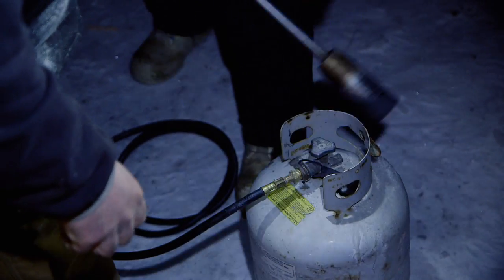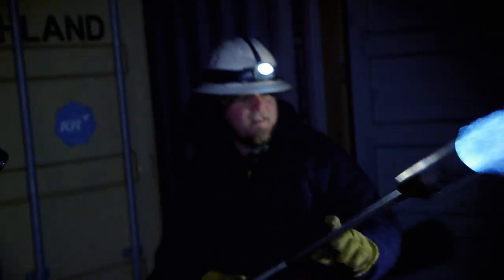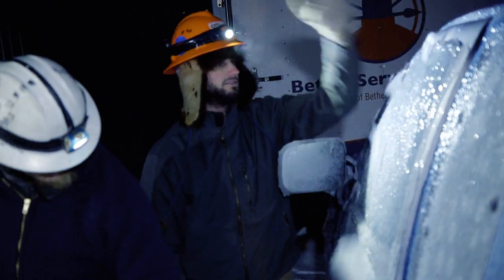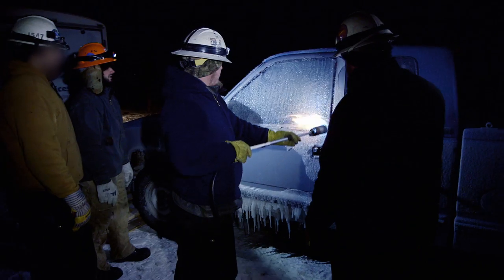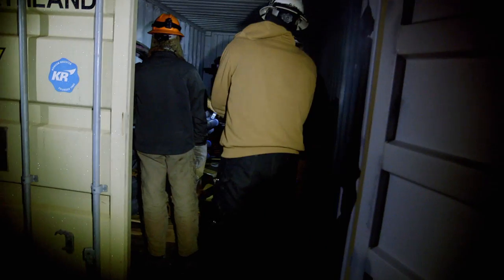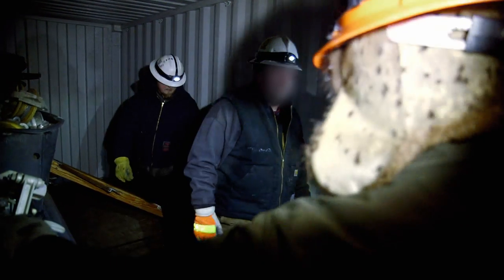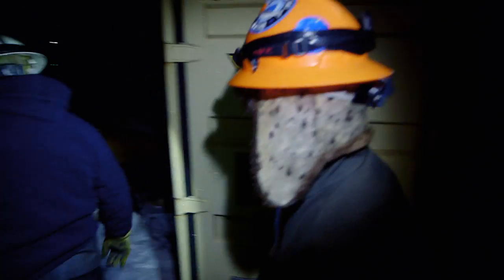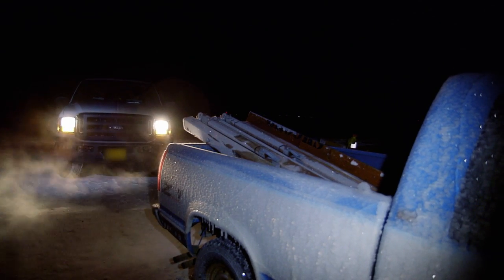Power & Ice: Blowtorching a Truck (S1, E3) | History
Whiskey runs into issues with missing equipment and a frozen truck in this scene from "Thin Ice."

Power & Ice
Season 1
Episode 3
Thin Ice

A look at three competitive companies whose workers toil on the remote Alaskan power grid.